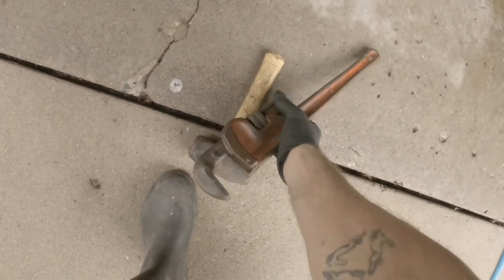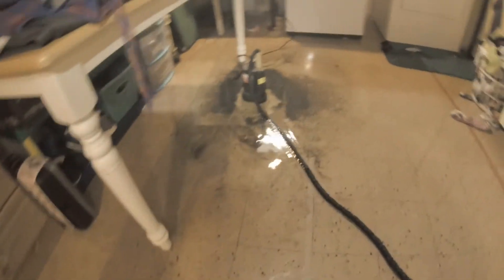What to do if my basement backs up with sewer water